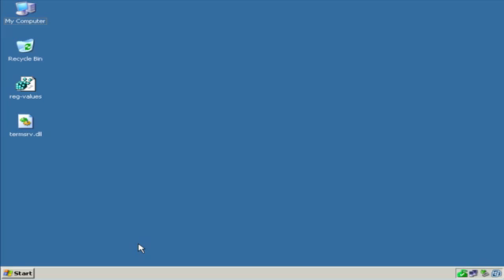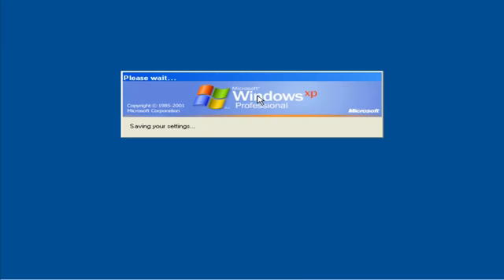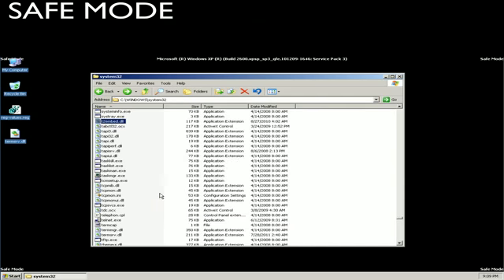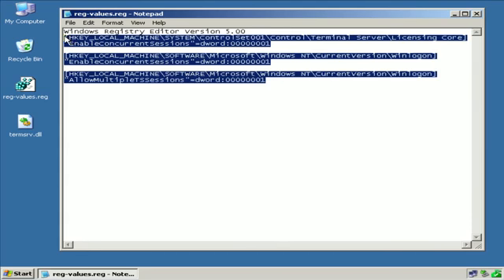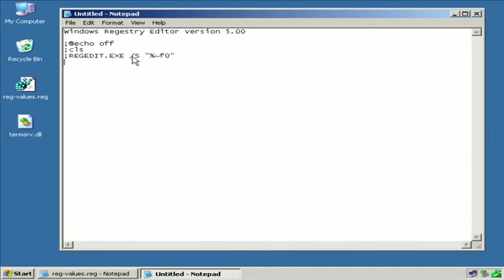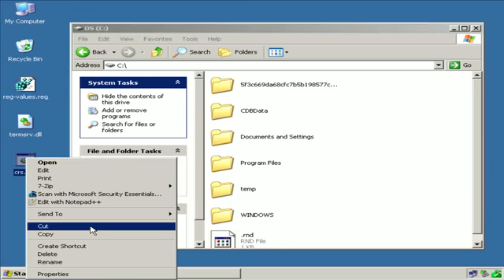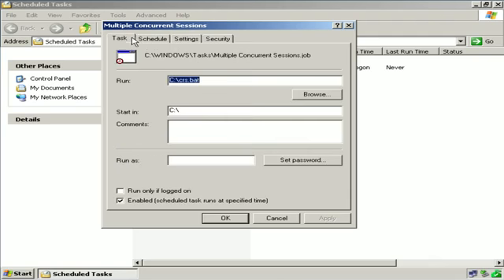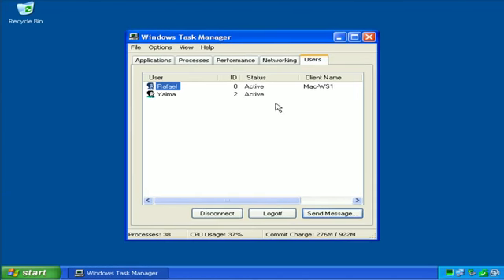Enable Multiple Remote Desktop Sessions in Windows XP Unlock For Us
cara remote desktop